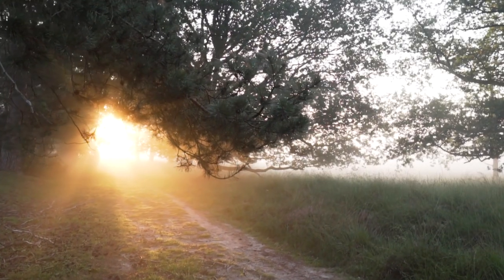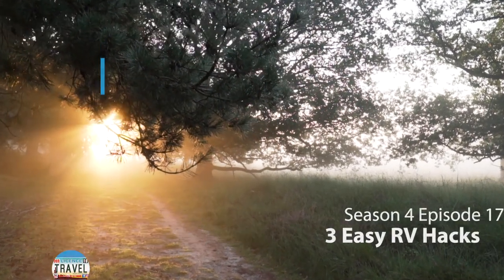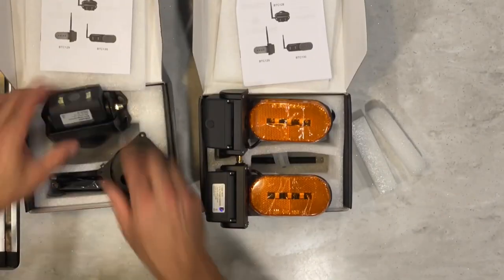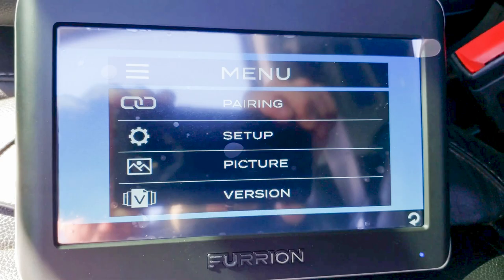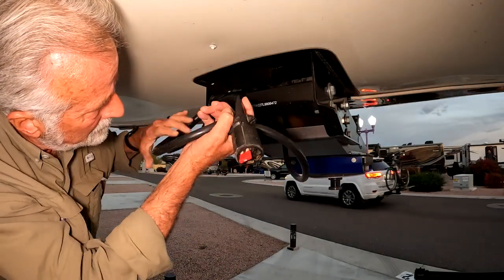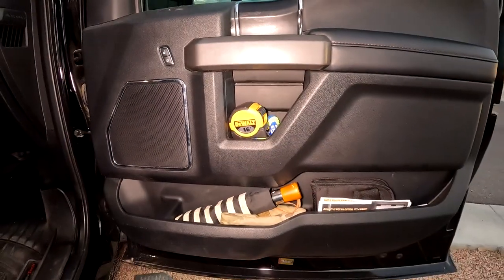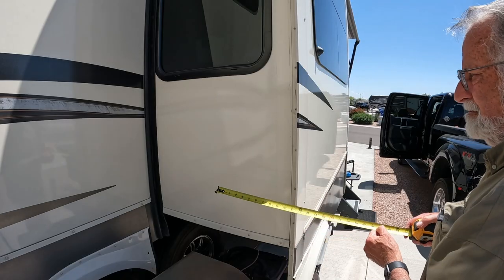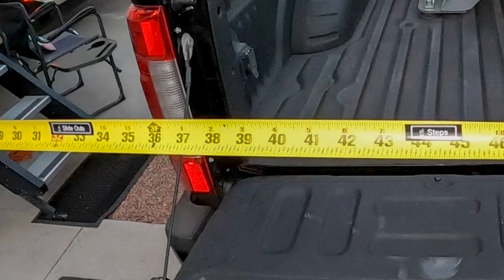🛣️3 easy rv hacks | next level | inexpensive hacks | reflectics | 10 amp fuse | tape measure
Today on OLT, we have 3 easy and inexpensive RV hacks to maybe take your travels to the next level…
These hacks are some things that we use almost every travel day to make our life and experiences easier. Everything that we show you here today is something that we already had and a novel way to make it work for you.
Stick around and see if any or all might work for you!
So glad to see you all back again.
Special thanks to all our new subscribers for helping us to grow! Thank you so much

We hope you “Travel safe”!

Products we use in this video include:

for their small business which makes a really cool ground stake at a reasonable price.

ALL VINYL DECALS PLUS SIGNS - Sign Shop in Apache Junction (business. site)
For the wonderful graphics, we added to our rear and side windows on the RV
Jack will ship your vinyl decal for free anywhere in the USA. Help support a Vet.

OLT

Do you like the music you hear in our Videos? Would you like a virtually unlimited source for Great “Copyright-free” music on your own Videos?

So, give your Videos a boost by adding some great music to them.

Our Highlighted Products

 the_adventures_of_grizz       (Instagram)

Products Used by OLT

CAMERA & GEAR

Canon 70d
Canon G7x
Instant 360
Polar Pro ND filters for drones
Lacie Rugged Drive
Dell Inspiron 7352 Intel I Core I7 Now our backup.
Dell XPS 17” 9710 Creator Core i9

MUSIC

ES_Violet Sky (Sped Up) – Phello
     _Distant Worlds - Duckmaw

SOFTWARE

TIME STAMP

-Category-

 Travel & Events

-License-